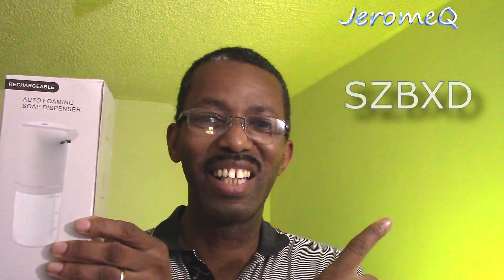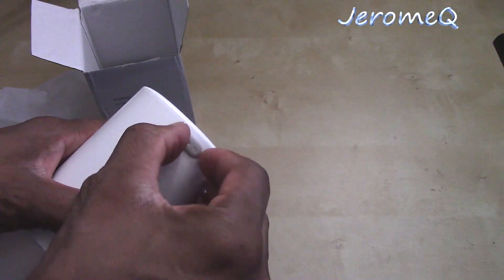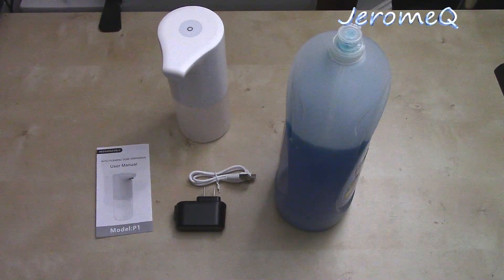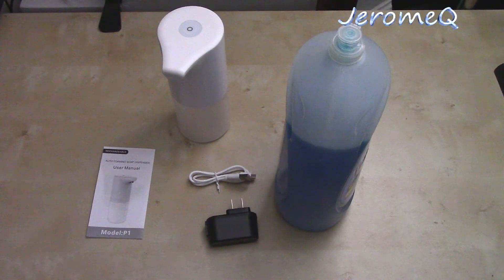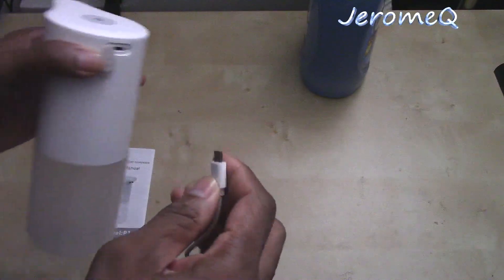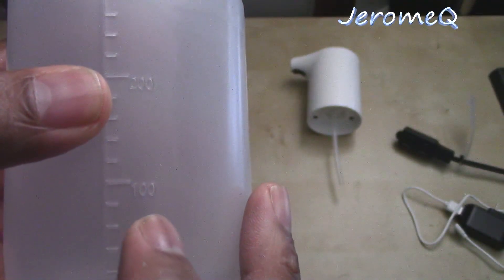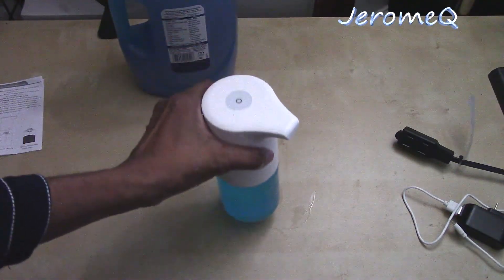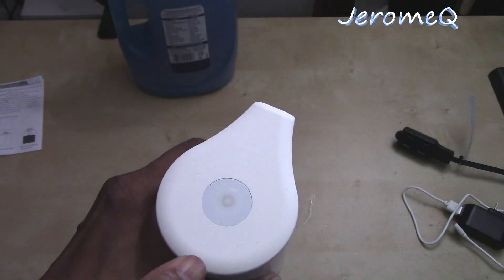SZBXD Automatic Touchless Hands Free USB Rechargeable Soap Dispenser Review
This is our hands-on review of the SZBXD Automatic Touchless Hands Free USB Rechargeable Soap Dispenser Review.

The Amazon Store link for this item is

If you are looking for liquid hand soap to use with this dispenser, you can look

Do you want your Youtube channel to grow like my channel? Well go ahead and get your free account

Our Instagram name is jrome20. It is also the same name on TikTok